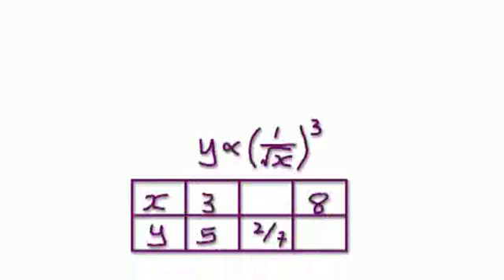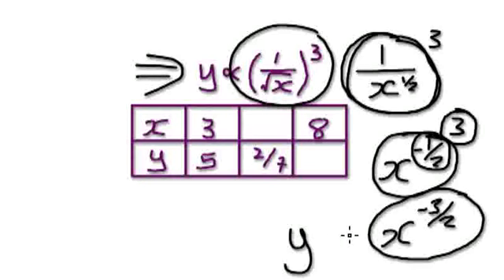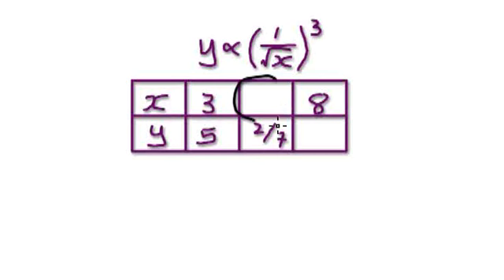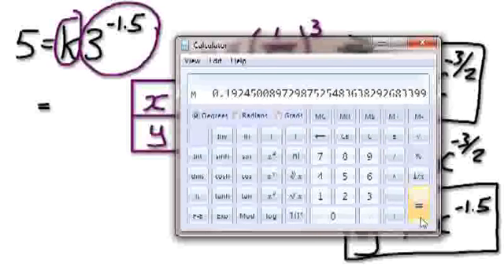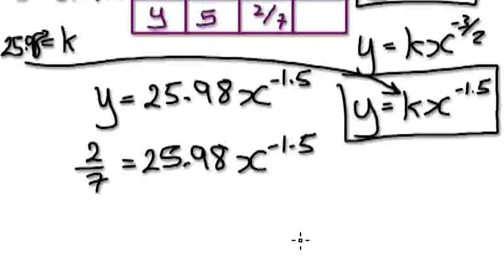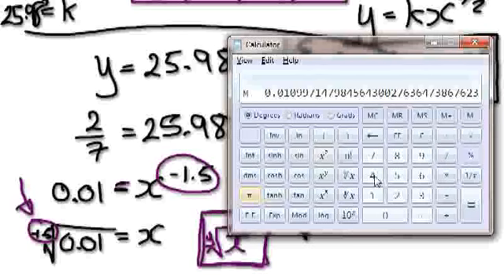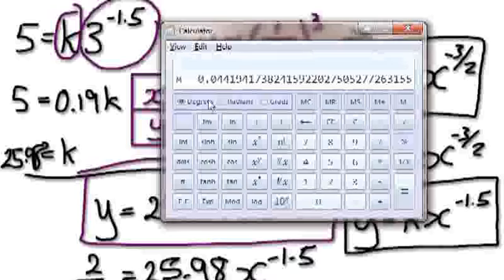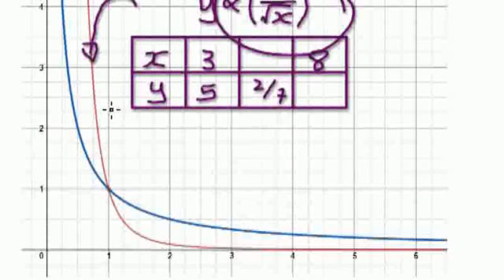Video 878 - Complicated Proportion - Practice